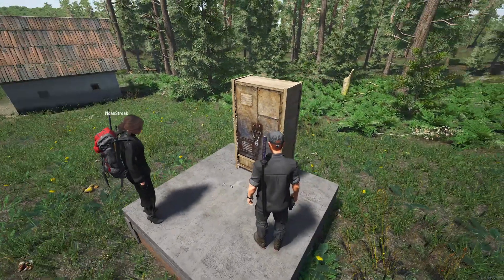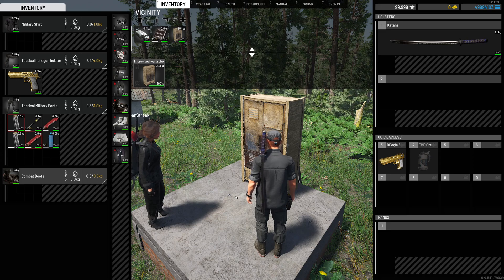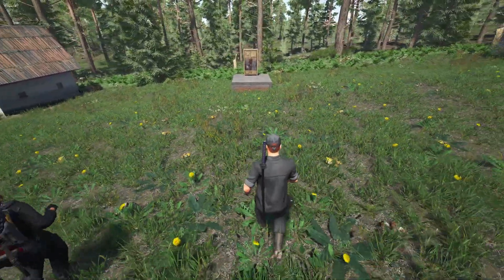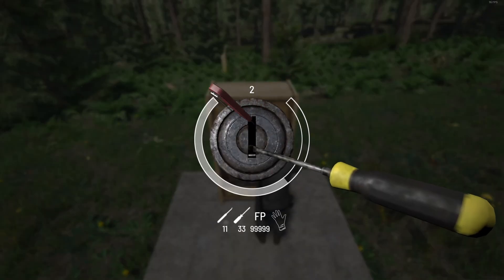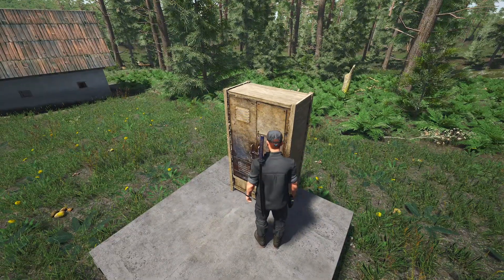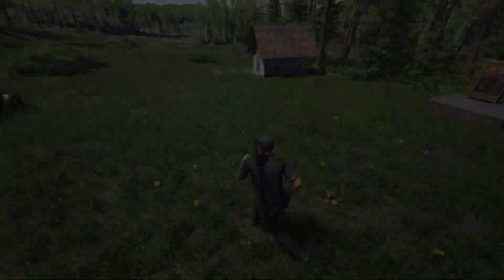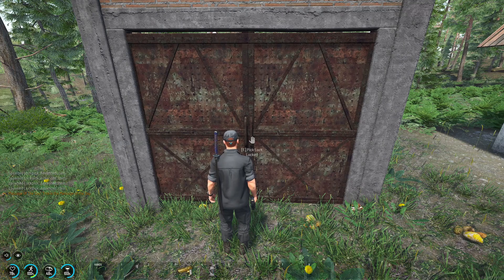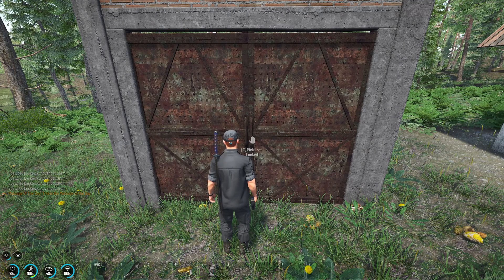SCUM 0.95 - EMP Grenade Uses You Didn't Know About!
Discover everything EMP grenades affect! Let's dive into their powerful impact and tactical uses.